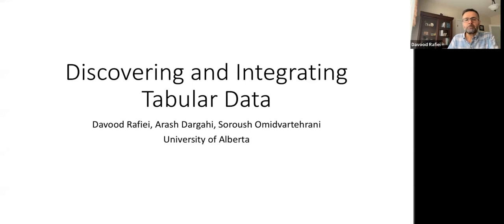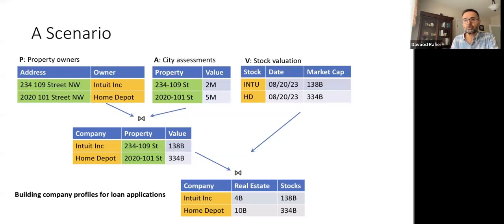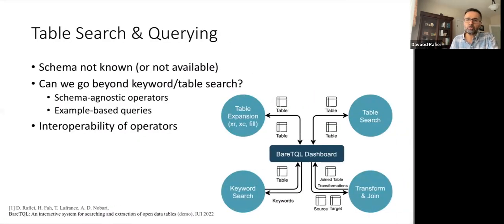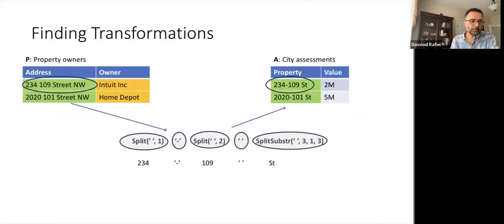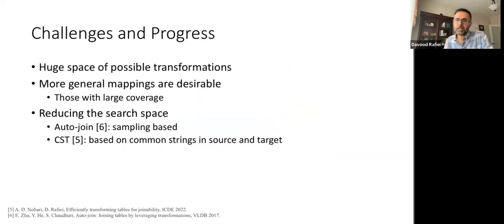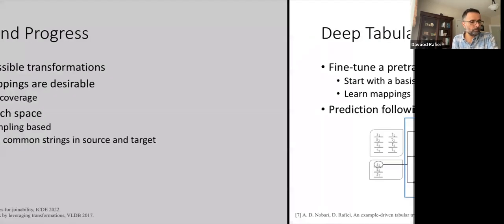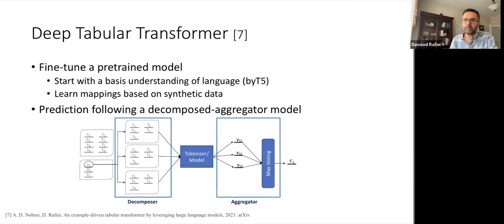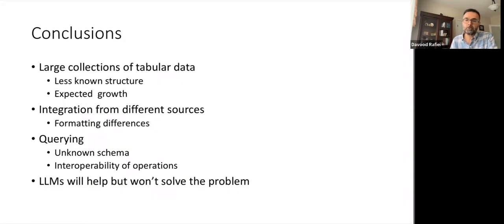Discovering and Integrating Tabular Data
Davood Rafiei, Arash Dargahi Nobari, Soroush Omidvartehrani. Discovering and Integrating Tabular Data